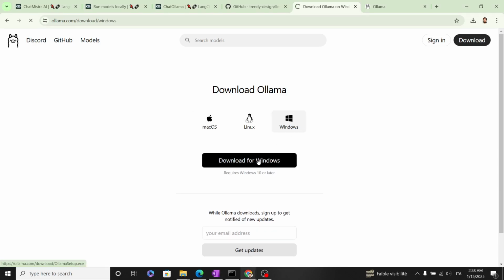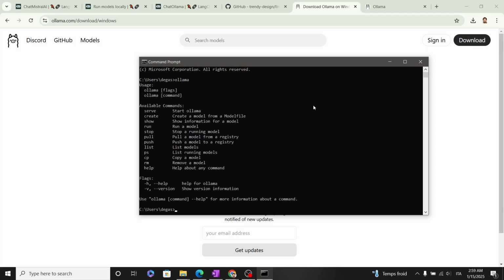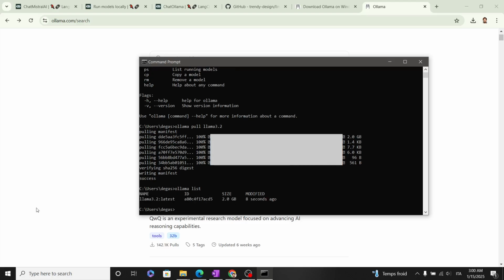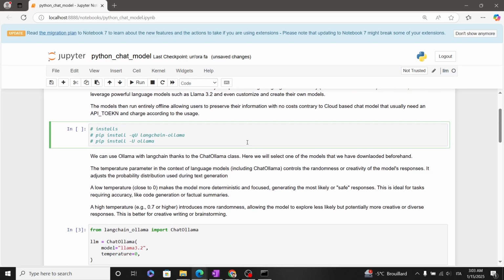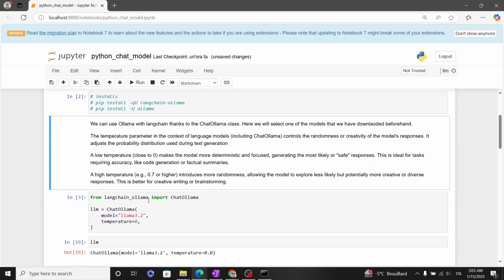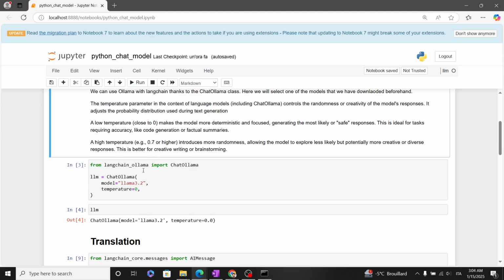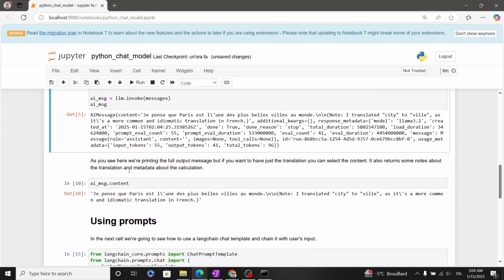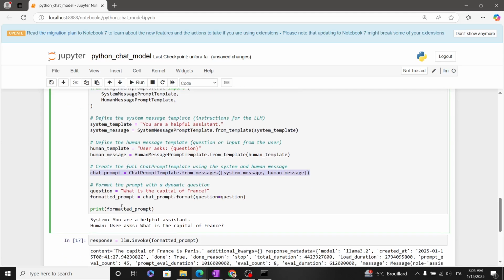Chat Models with Langchain and Ollama for free in 3 minutes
In this video you will learn how to use for free on your laptop a chat model from command line and with python. For this tutorial we will use ollma and langchain

Timestamps:
(0:00) Intro
(0:05) Ollama intro
(1:30) Chat models in python for free
(3:50) Outro